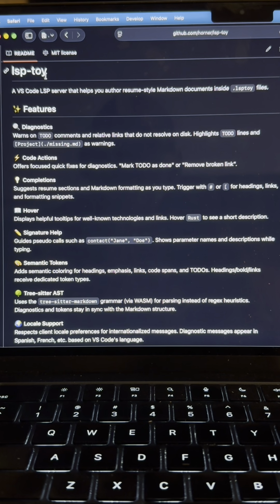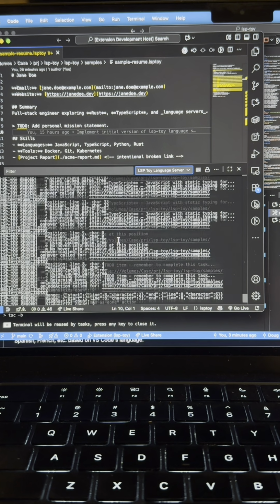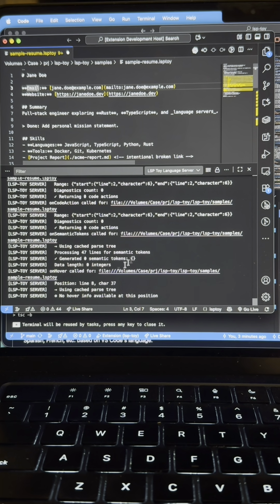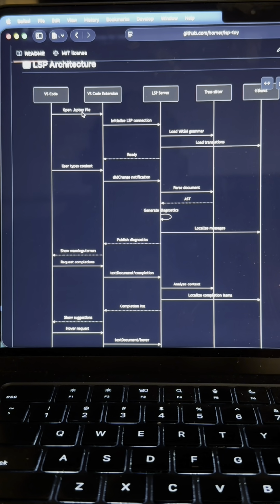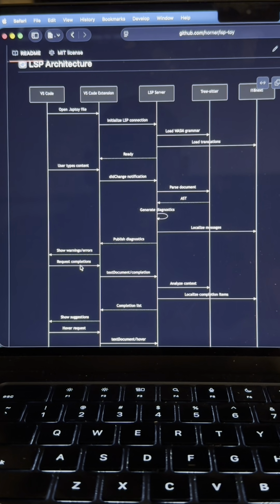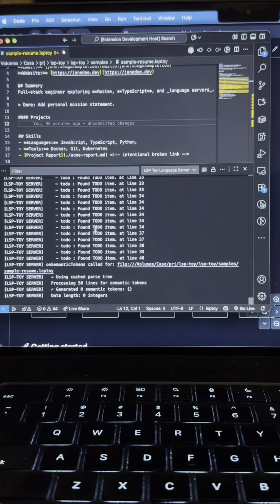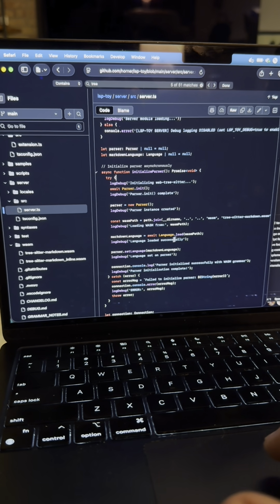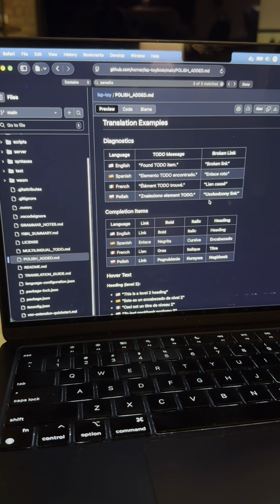LSP Toy VSCode extension ￼